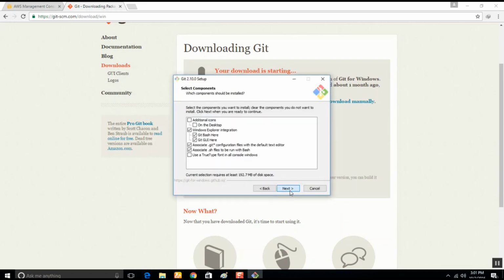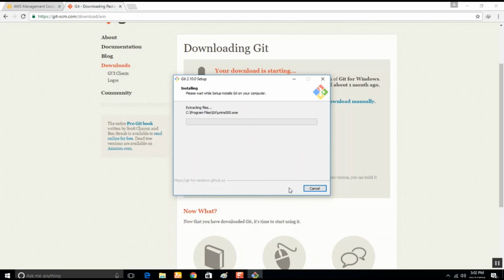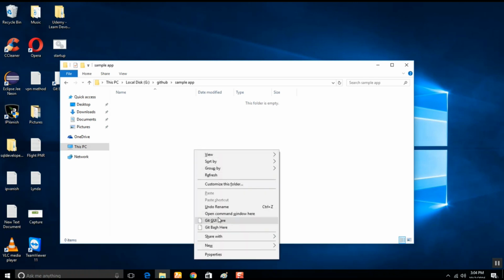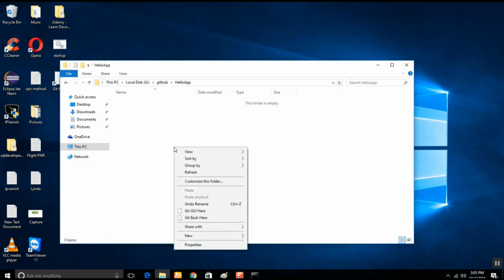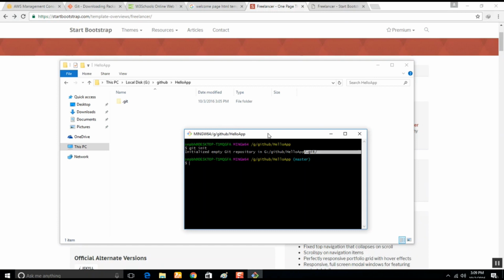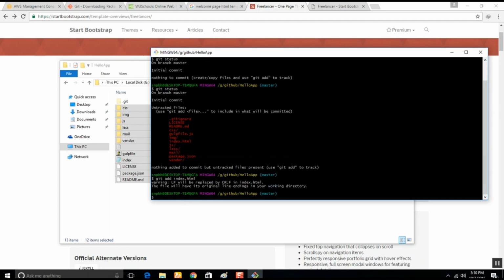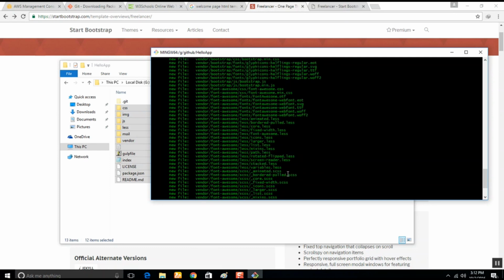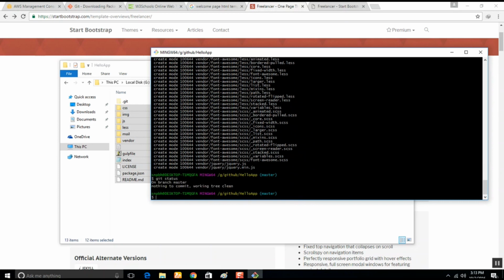Git AWS EC2 | DevOps Tutorial For Beginners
DevOps Tutorial For Beginners video on Git AWS EC2 will help you understand the basics of devops Tutorial For Beginners Git AWS EC2 and you will also be Easily able to Understand to be Create DevOps Tutorial For Beginners video.

Git is software for tracking changes in any set of files, usually used for coordinating work among programmers collaboratively developing source code during software development. Its goals include speed, data integrity, and support for distributed, non-linear workflows. Wikipedia